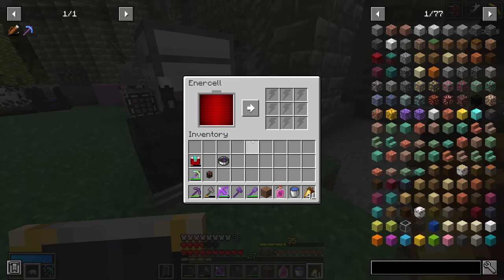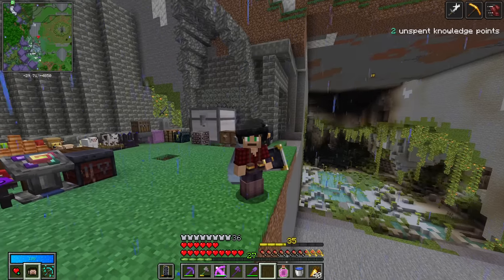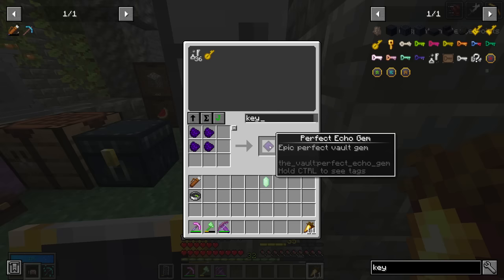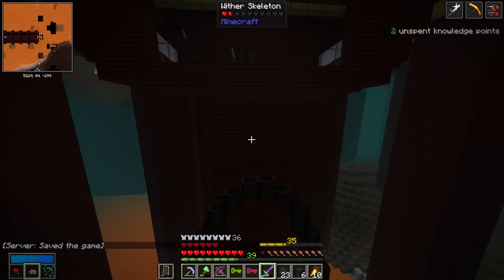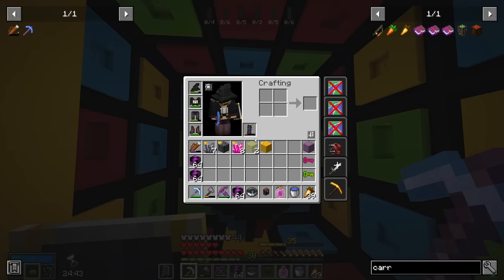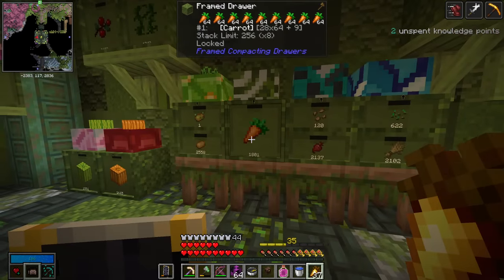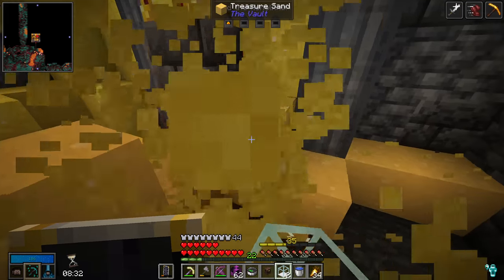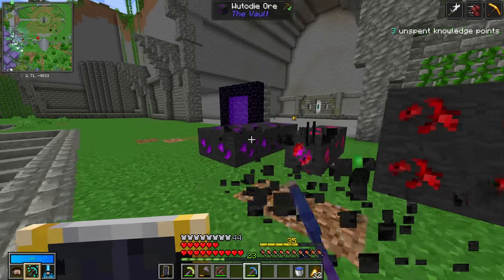Omega Base Begins! | Vault Hunters 1.18 - Episode 12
It's time to properly start our Mega base!

In this episode we unlock Refined storage before settling in for a huge amount of work setting out the start of our omega base! A huge hall dug into the side of the mountain combined with a lush cave!

Also... treasure room?

I have partnered with Bisect Hosting to run my server Artemis SMP for the new version of Vault Hunters and if you are interested in starting your own you can use my ) to get 25% off your first month!